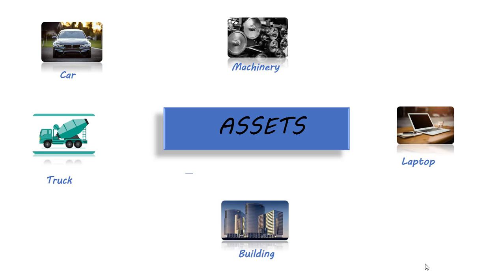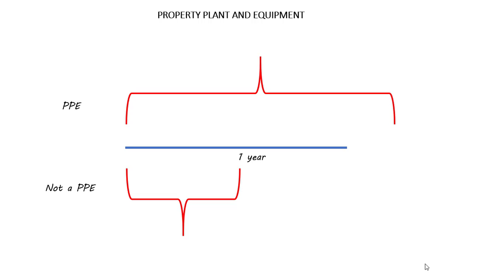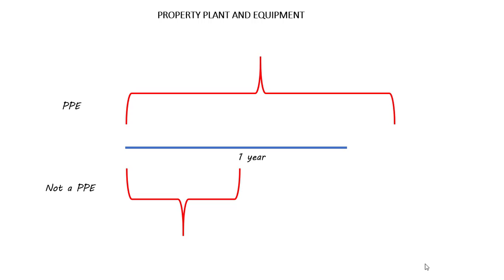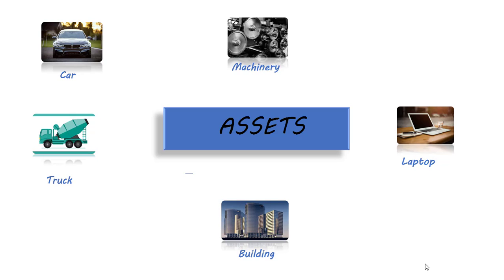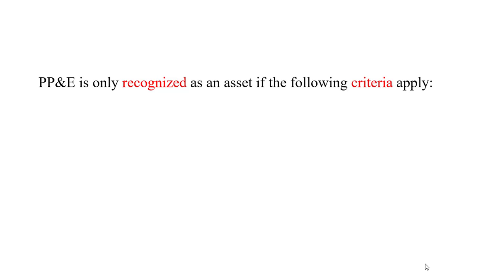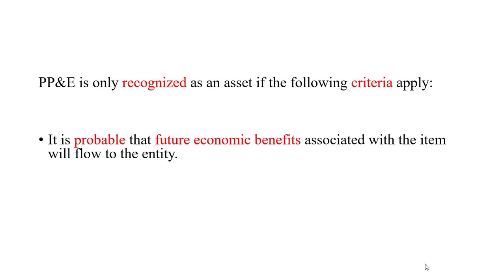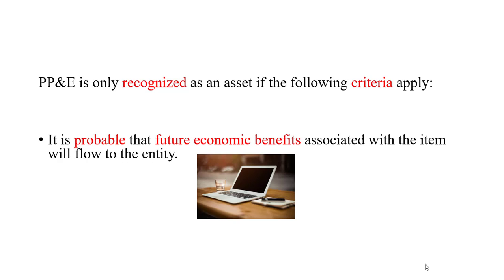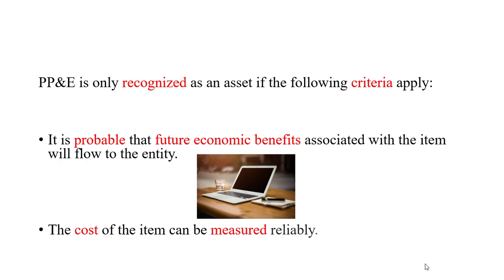2. Property Plant and Equipment (PPE) - IAS 16 - Recognition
IFRS - IAS 16 - Recognition of an item as a PPE (Property Plant and Equipment)